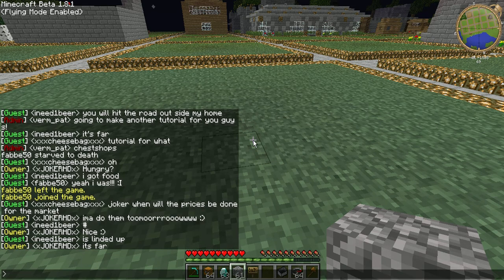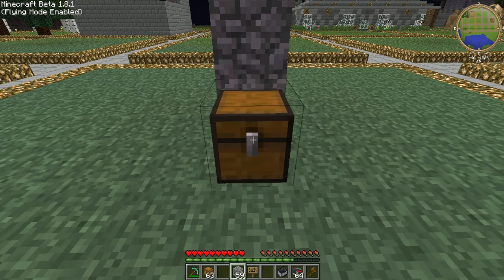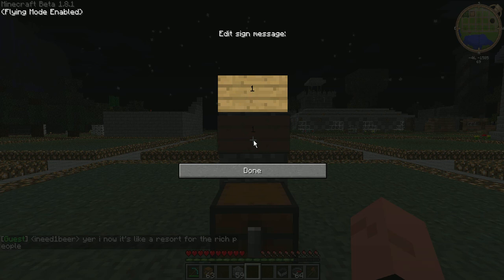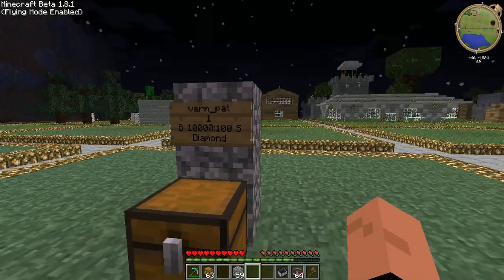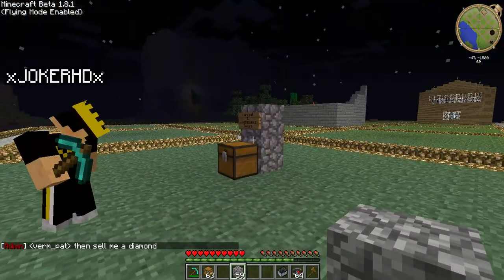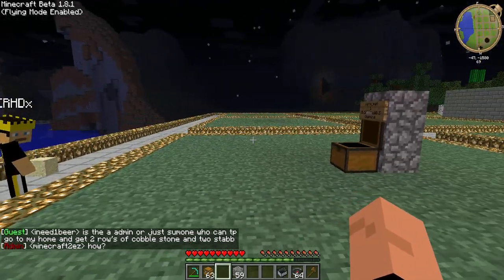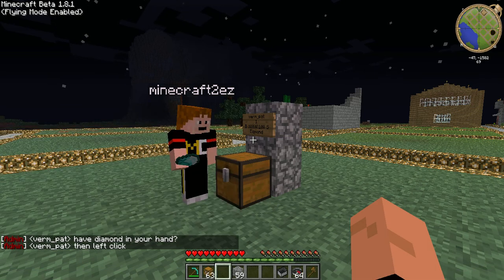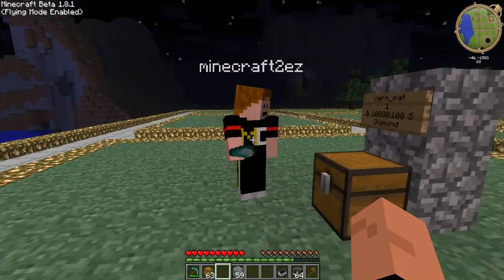McXServer ChestShop Tutorial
Welcome guys to another tutorial.
This time it is about the ChestShop plugin